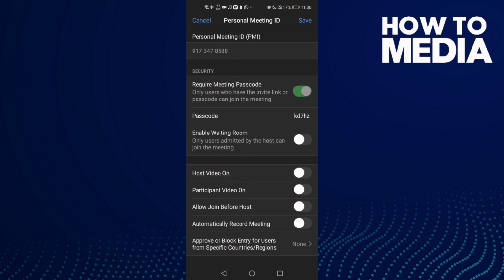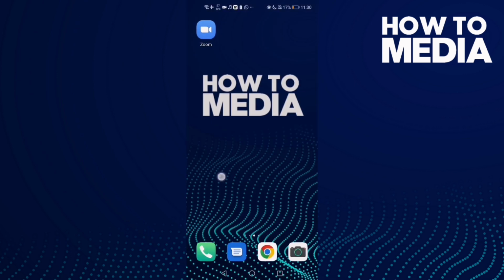How to Manage Host Video On on Zoom Mobile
in this video we discuss :